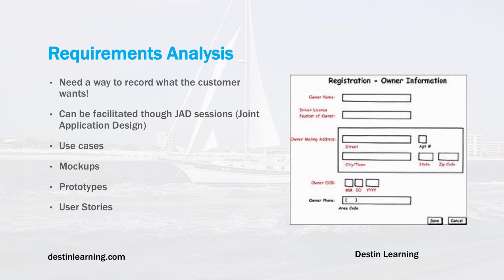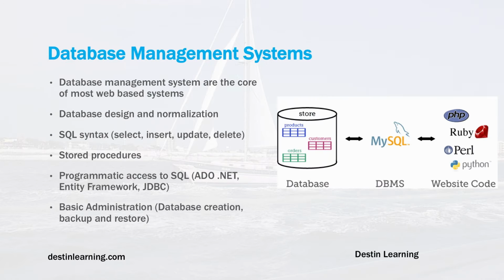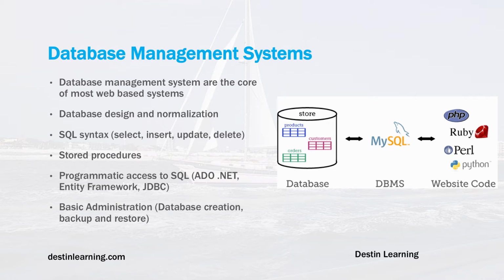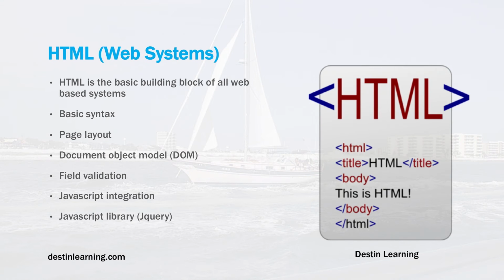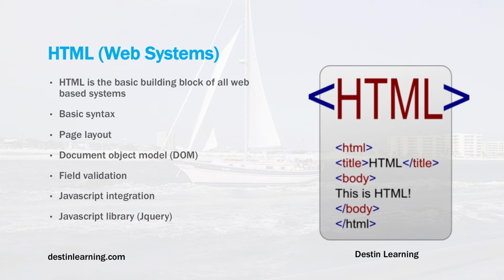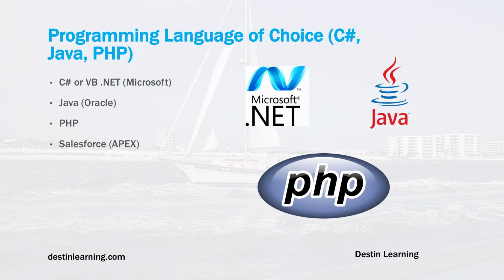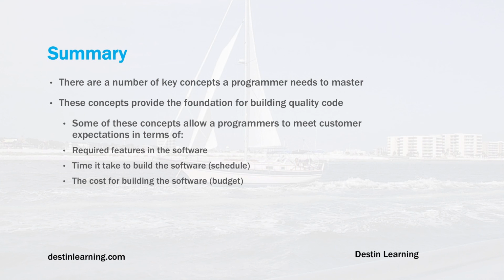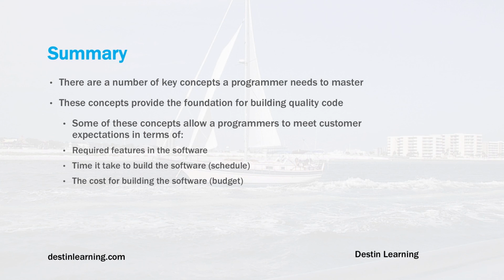What Concepts Do I Need to Master to Become a Programmer?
In this video, I will describe the basic concepts that a programmer In this class I will take you through what is necessary to become a programmer. I will cover:

- The necessary concepts you need to master
- The types of equipment you will need
- Certifications that are available to entry level programmers and why   they are important
- The types of training that are available
- How to look for a job
- Interview tips and more

Along the way, in this class, I have put together some exercises that will help you put together your complete plan on how you can become a programmer. I have included some samples of various parts of the plan that can help you.